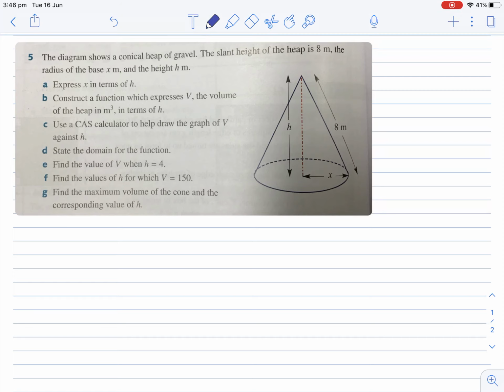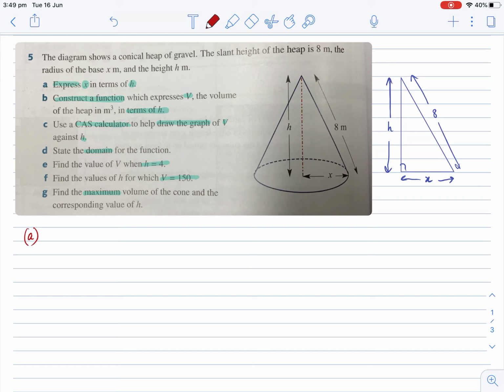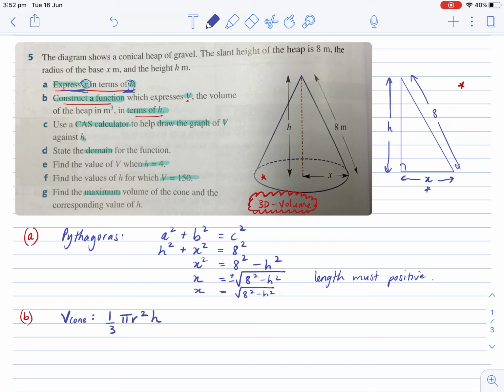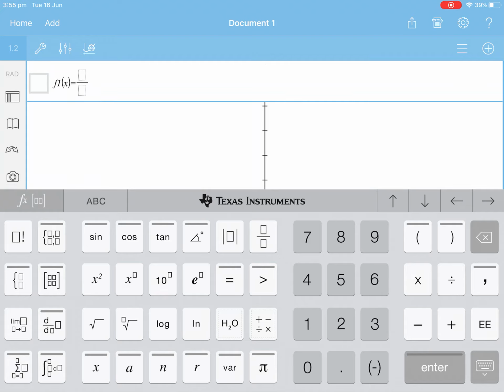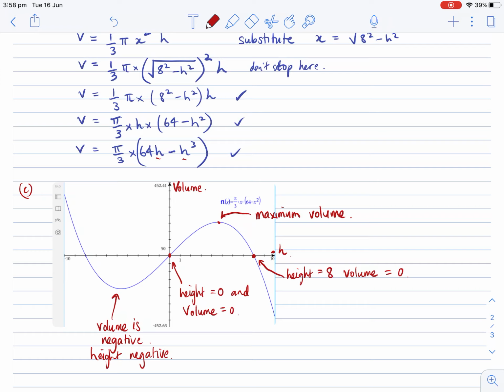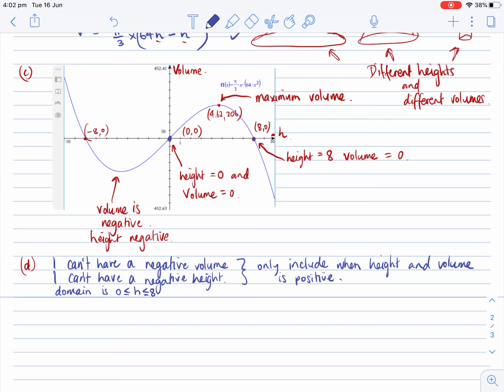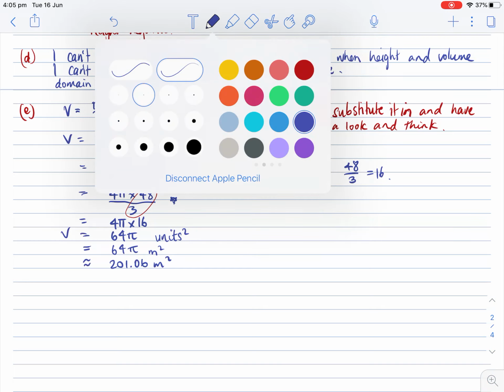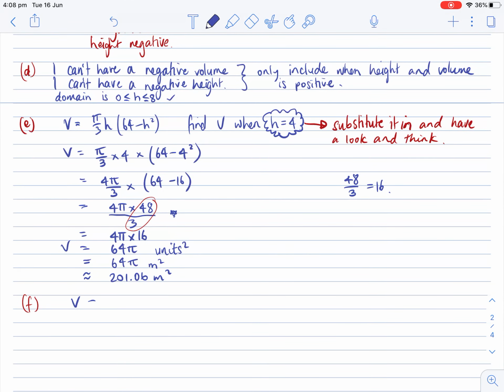11MM - Applications of Polynomial Functions Ex6J Question 5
Finding the maximum volume in a cone when the height and radius have two different variables.